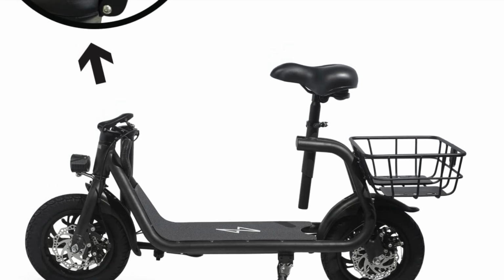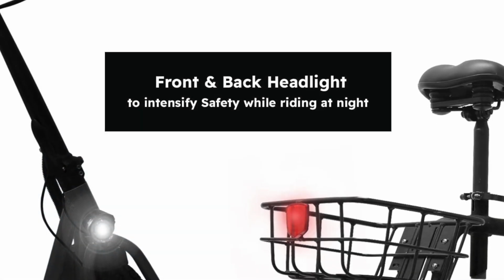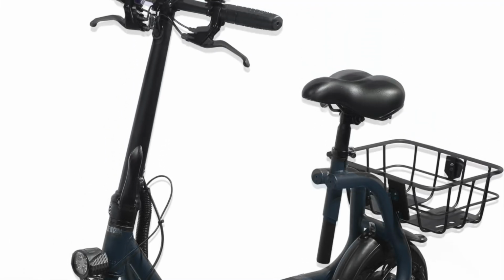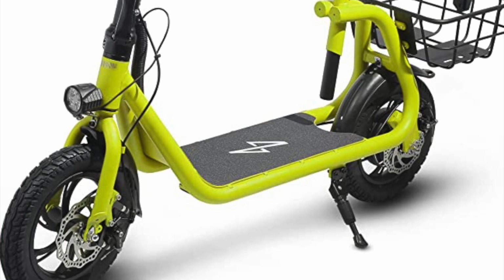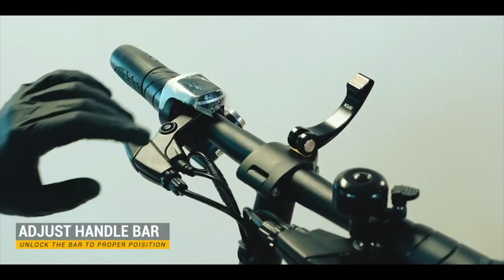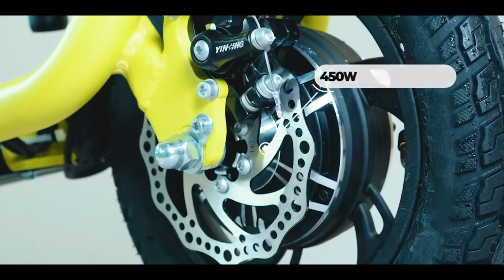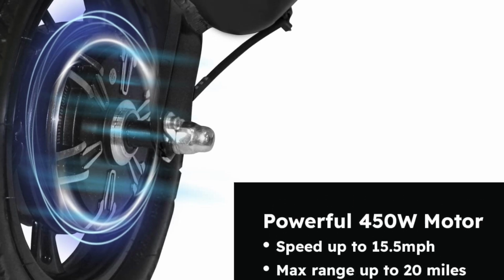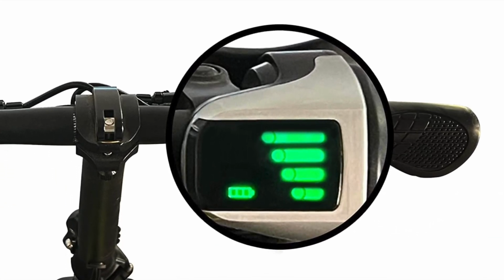Phantomgogo Commuter R1 - Electric Scooter for Adults User Review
Buy the Phantomgogo Commuter R1 - Electric Scooter for Adults Now HERE ➡️

In this video review, we take a closer look at the Phantomgogo Commuter R1 - Electric Scooter for Adults. This electric scooter is designed to be a reliable and convenient mode of transportation for daily commutes, errands, and leisurely rides.

The video begins with an overview of the scooter's sleek and stylish design, with a focus on its compact size and lightweight construction. The reviewer then walks the audience through the various features of the Phantomgogo Commuter R1, including its powerful motor, long-lasting battery, and advanced braking system.

The video also showcases the scooter's user-friendly interface, which allows riders to easily adjust speed, monitor battery life, and activate the built-in LED lights for added safety during night rides. Additionally, the video highlights the comfortable ride quality of the Phantomgogo Commuter R1, thanks to its shock-absorbing tires and ergonomic handlebars.

Throughout the review, the audience is given an up-close look at the various components of the Phantomgogo Commuter R1, including its foldable frame, adjustable seat, and convenient storage options. The reviewer also shares their own personal experience riding the scooter, providing insights into its performance, handling, and overall value for money.

Overall, this video review provides a comprehensive and detailed look at the Phantomgogo Commuter R1 - Electric Scooter for Adults, highlighting its many features, benefits, and advantages for anyone looking for a reliable and enjoyable way to get around town.